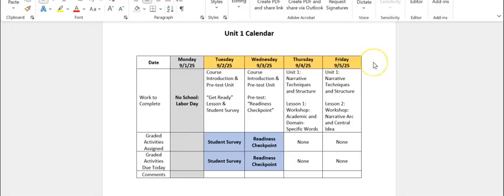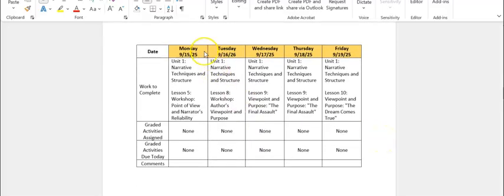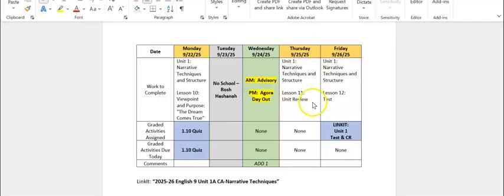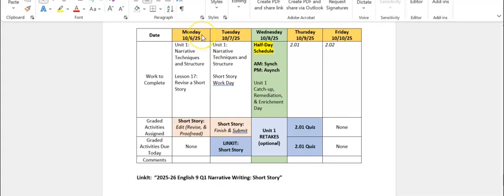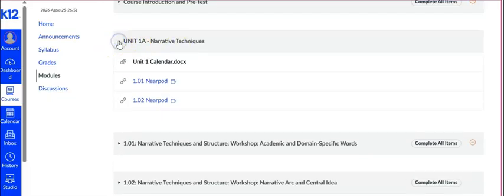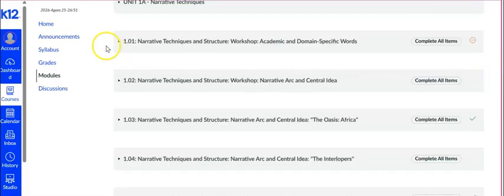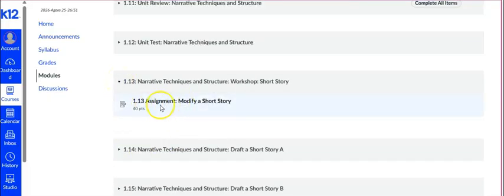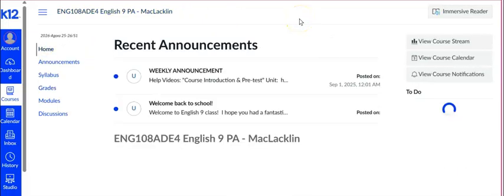Unit 1A Help Video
2025-26 SY